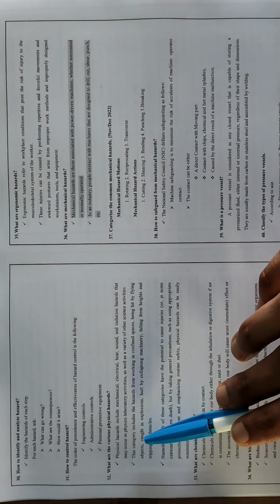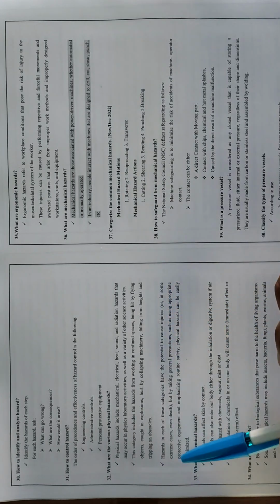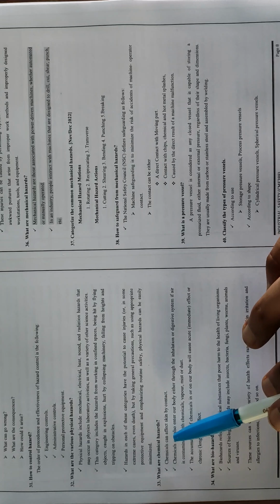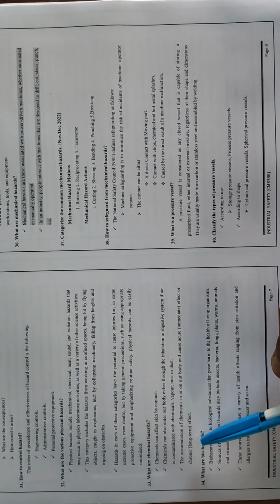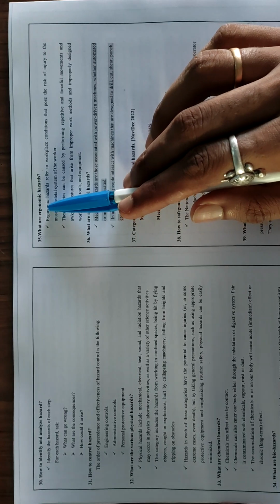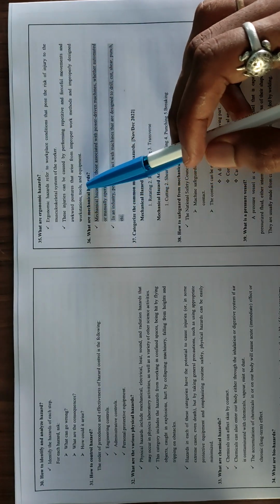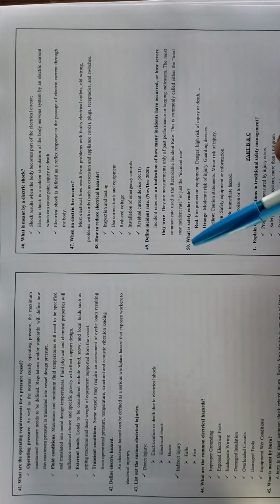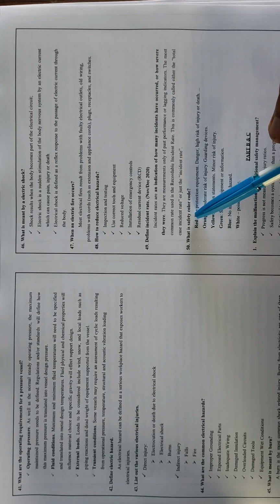Industrial Safety - 2